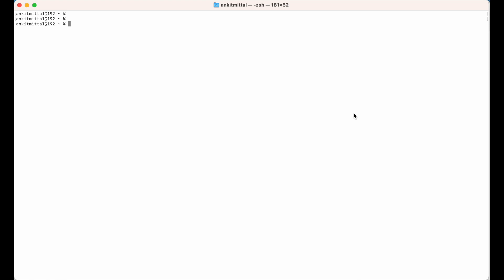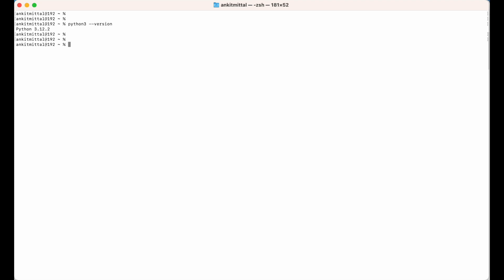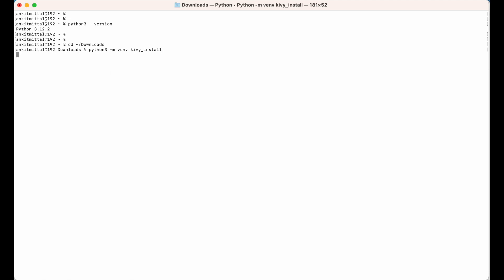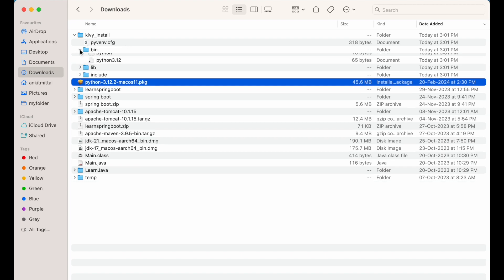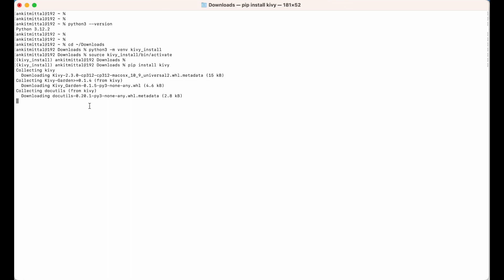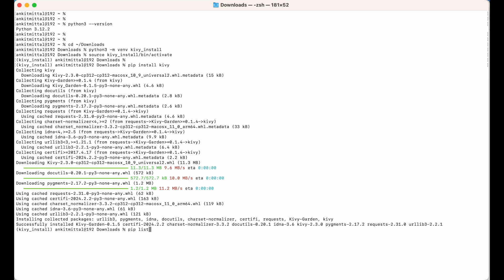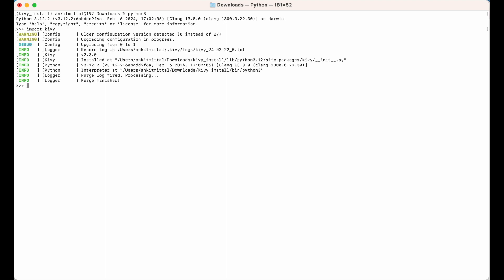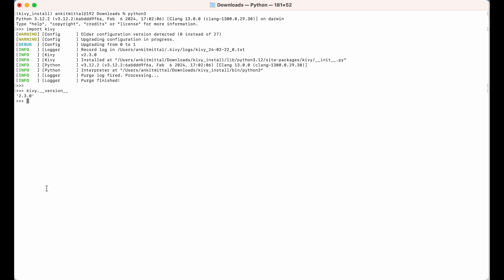How to Install Kivy on Mac | How to Install Kivy in Python 3.12 | Kivy Python Tutorial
Learn how to install Kivy on Mac (MacOS, Macbook, Mac M1, Mac M2, Mac Pro, Air), where I've explained to install Kivy in Python 3.12 specifically.

Welcome to our tutorial on installing Kivy Python library on your Mac machine! In this step-by-step guide, we'll walk you through the process of setting up Kivy, a powerful Python framework for developing multitouch applications, on your macOS system.

Whether you're a beginner getting started with Python GUI development or an experienced programmer looking to explore Kivy's capabilities, this tutorial is designed to help you get up and running quickly.

In this video, we cover:

Preparing your Mac environment for Kivy installation
Downloading and setting up the Kivy library
Verifying your installation and running a simple Kivy application

By the end of this tutorial, you'll have Kivy installed and ready to use on your Mac, opening up a world of possibilities for creating interactive and visually appealing Python applications.